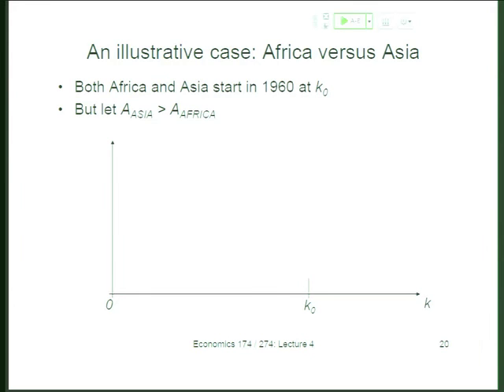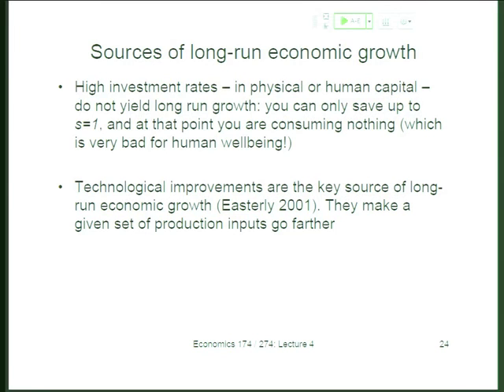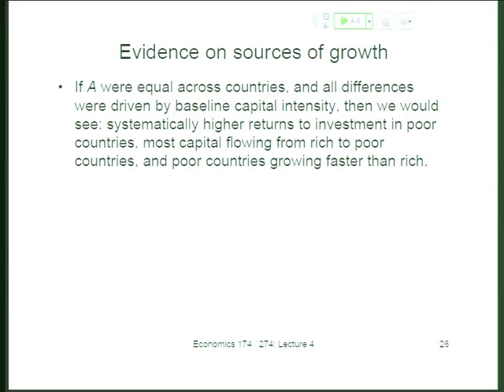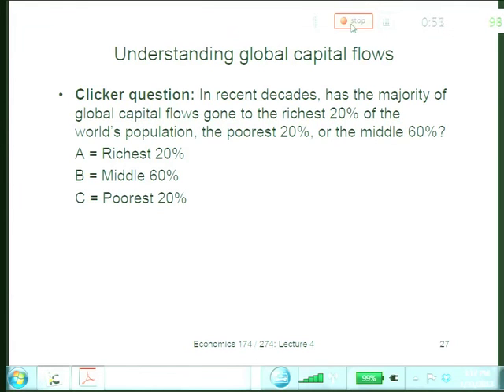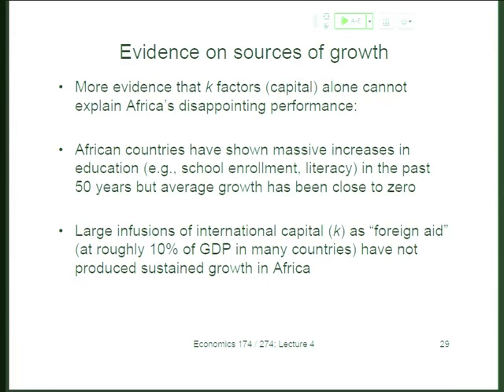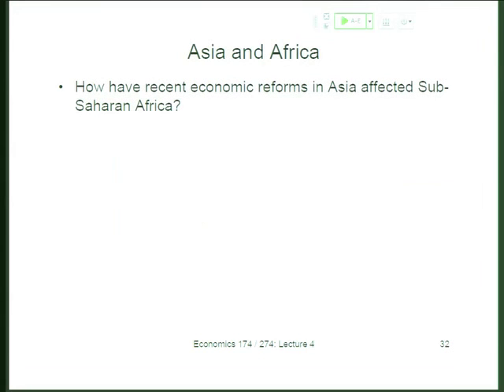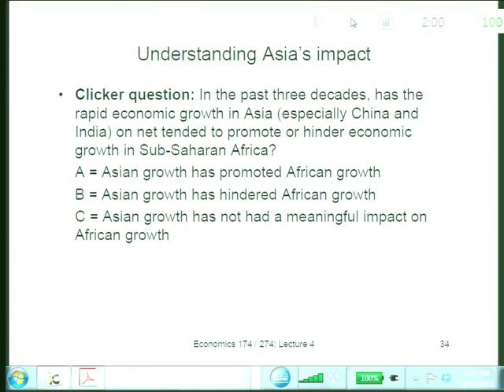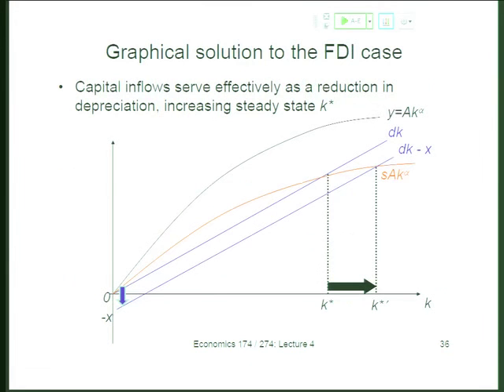04 2013 02 14 Lecture 4002